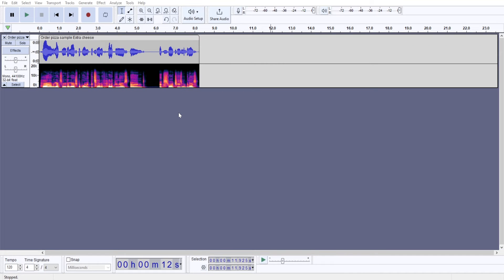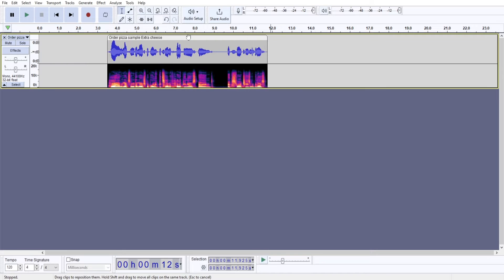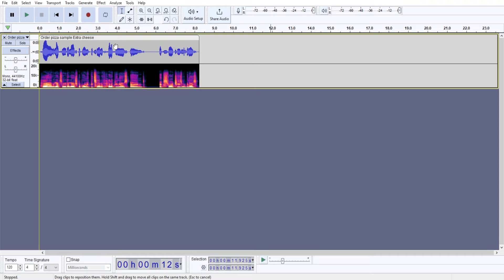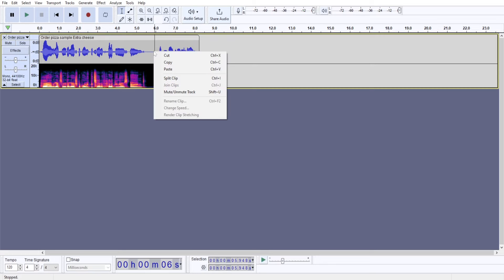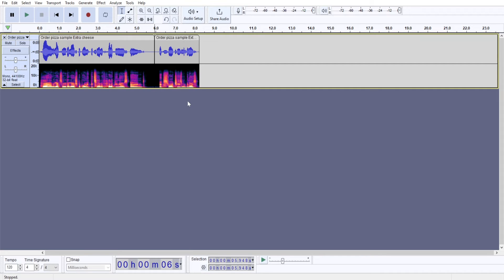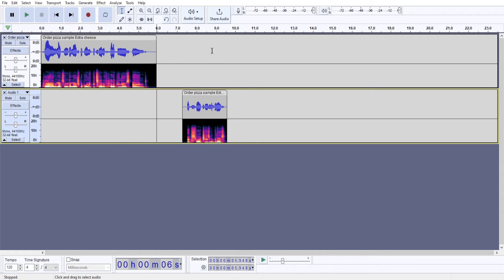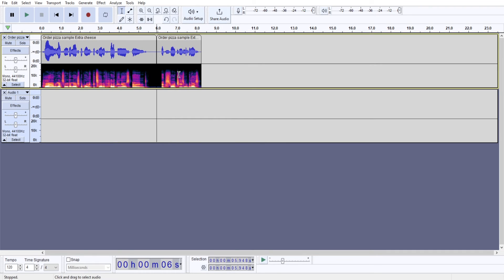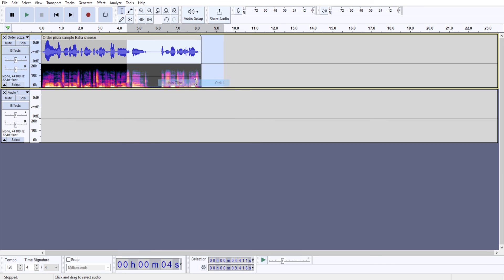How to Move Audio Clips in Audacity | Quick Tutorial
In this Audacity tutorial, you'll learn how to quickly move your audio clips around, including moving them to a new track. You'll also learn how to split and move a particular portion of your clip and then merge it back together.

00:00 Moving audio clip in the same track
00:16 Splitting and moving a portion of the audio clip
00:35 Moving audio to another track
00:41 Merging audio clips